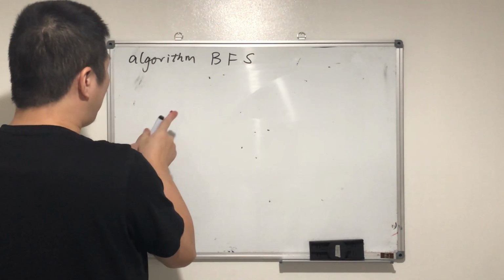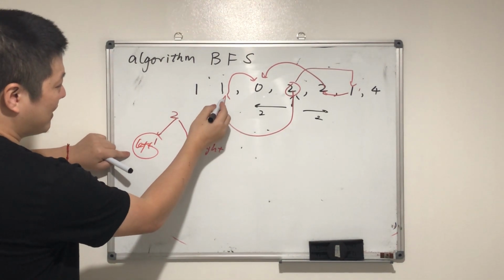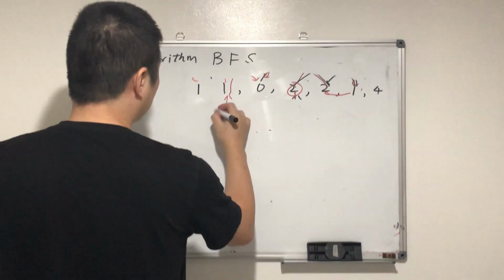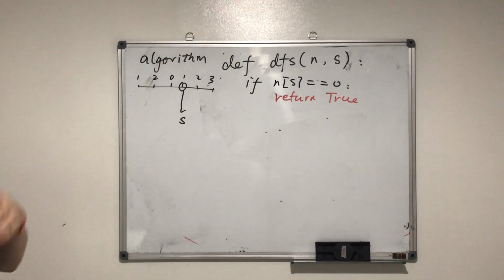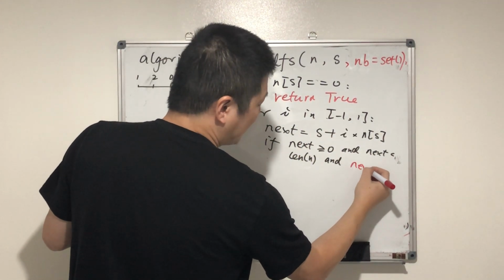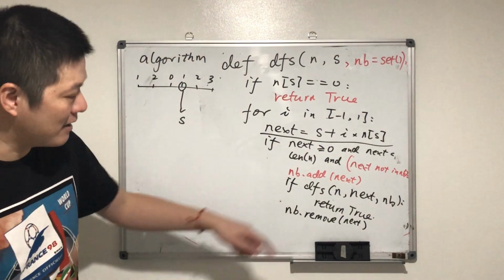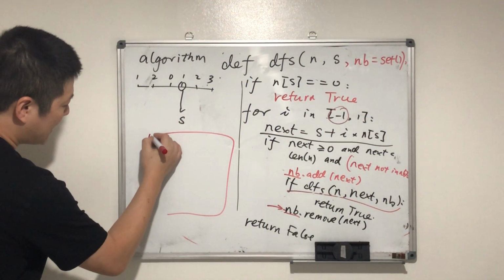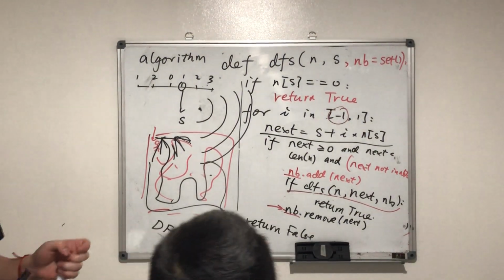Day 2^4 - Teaching Kids Programming – Solving the Jump Game by Depth First Search Algorithm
Using the DFS to solve the jump game.